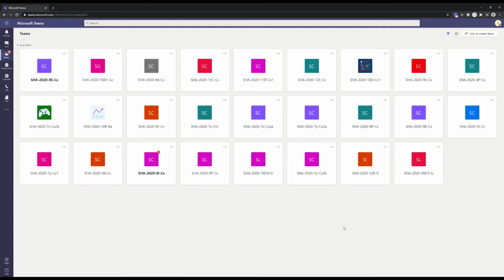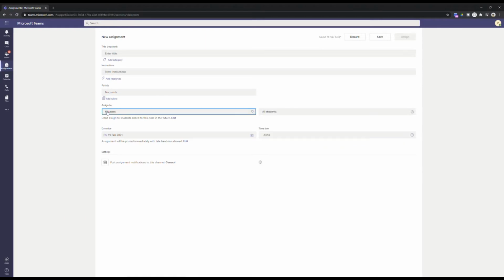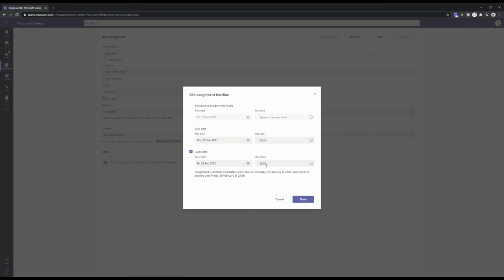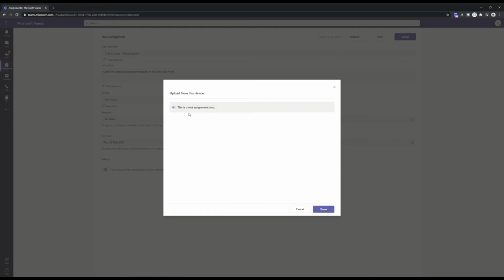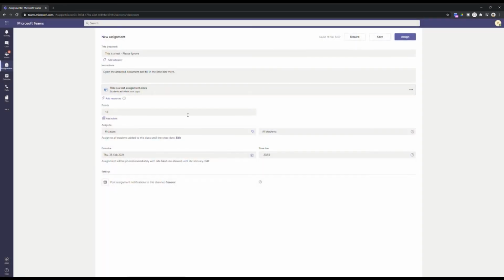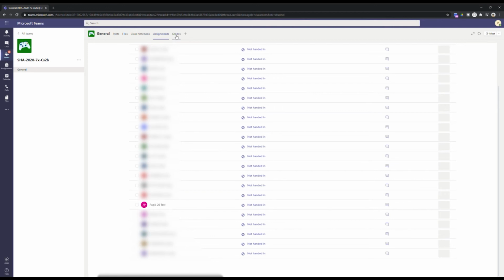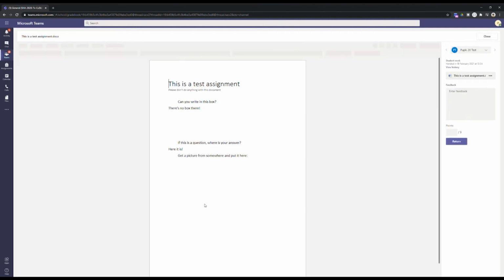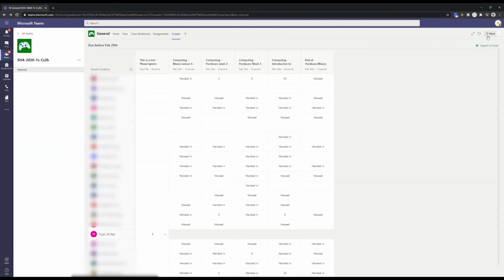Help With Microsoft Teams - For Teachers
Assignments - What and how.